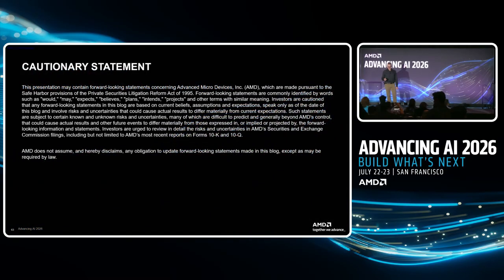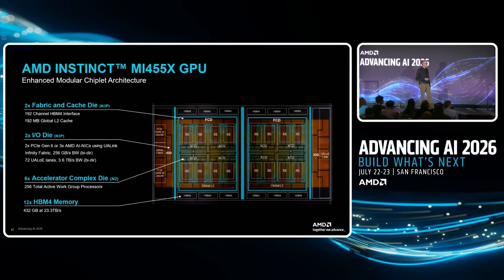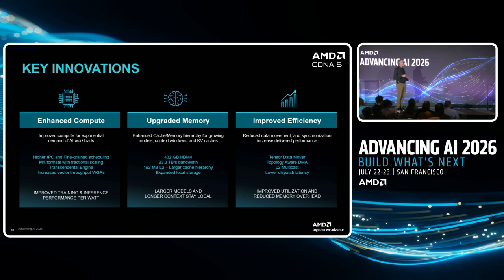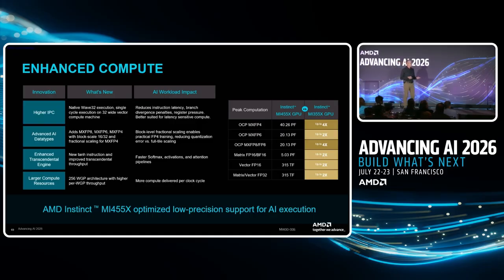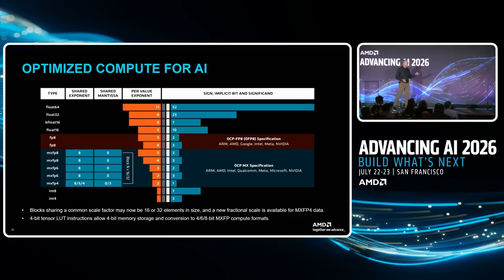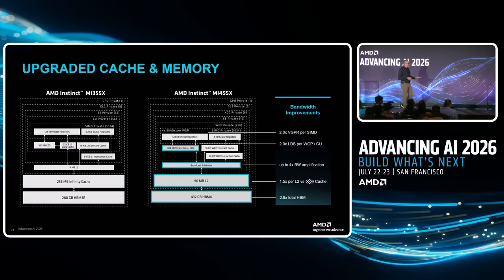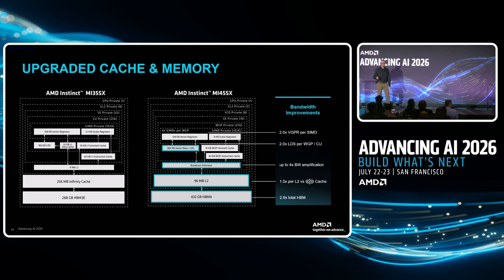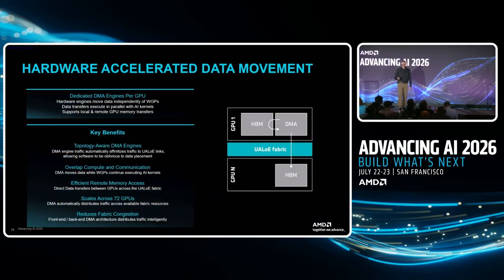Inside AMD Helios: Architecture of a Rack-Scale AI System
AMD Helios is a rack-scale AI infrastructure designed to accelerate training and inference for next-generation AI workloads. This session provides a technical overview of the Helios architecture, including compute, networking, memory, and system design considerations. Attendees will learn how rack-scale optimization improves performance, scalability, efficiency, and total cost of ownership (TCO) for enterprise and cloud AI deployments.